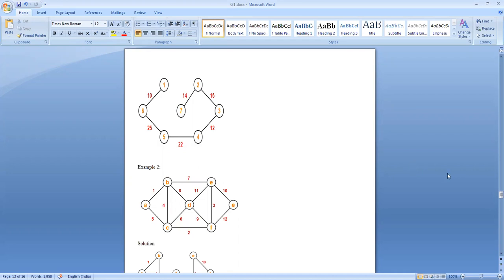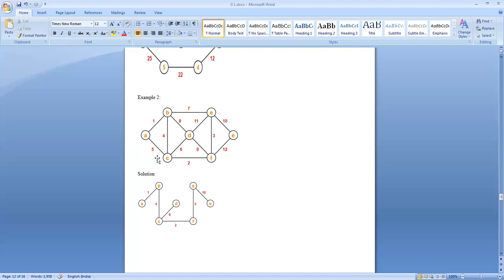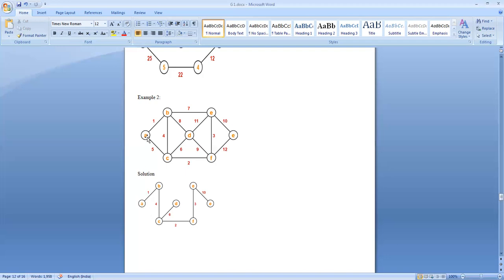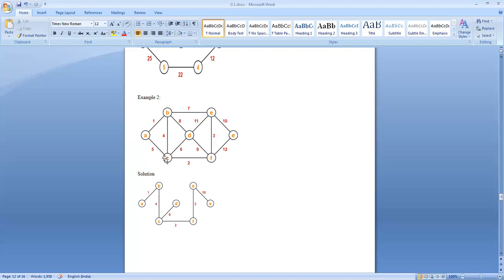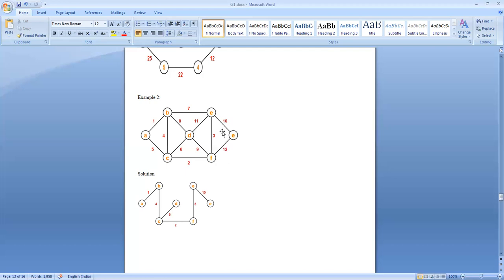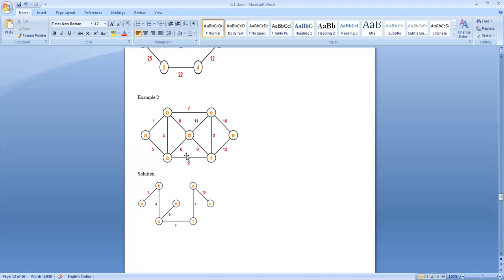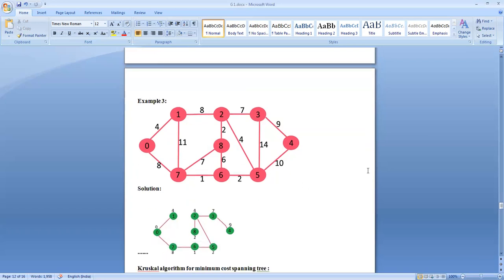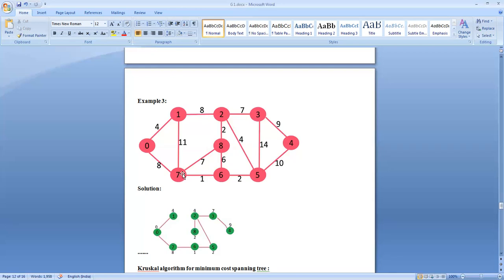DAA VIDEO LECTURE -21 (Prof P. Magizhan)